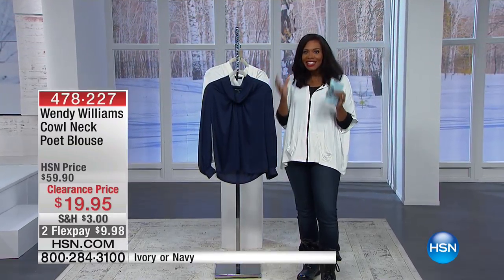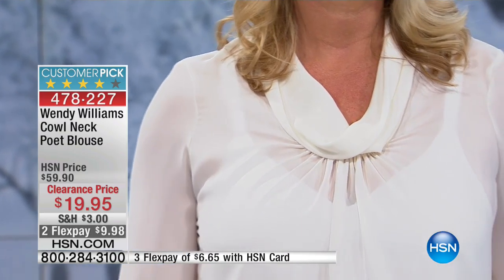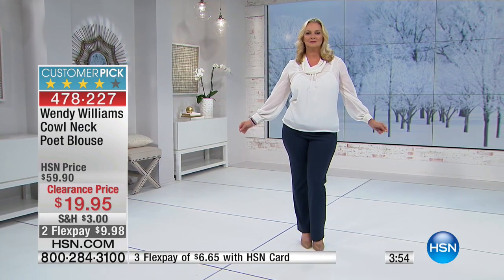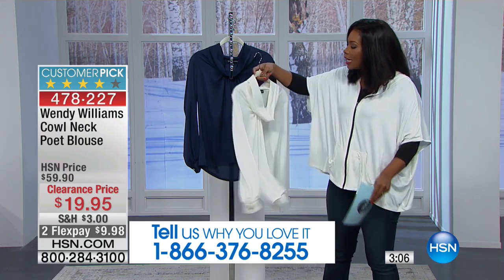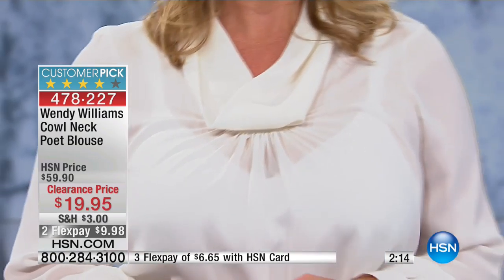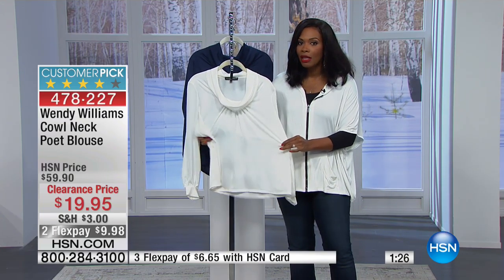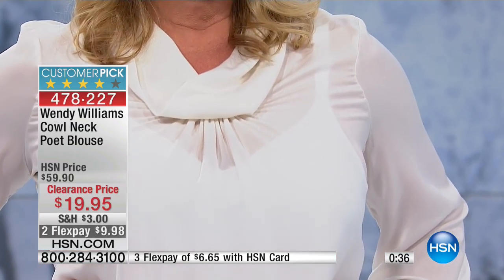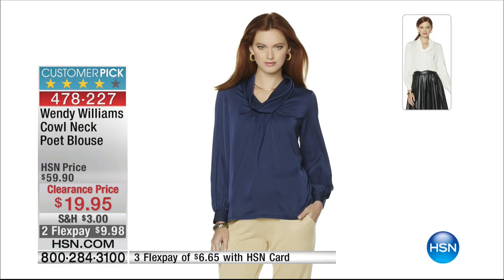Wendy Williams Cowl Neck Poet Blouse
A blouse is an easy way to dress up your casual pairings. This one fits right in with skirts as effortlessly as it does with denim jeans and capris.